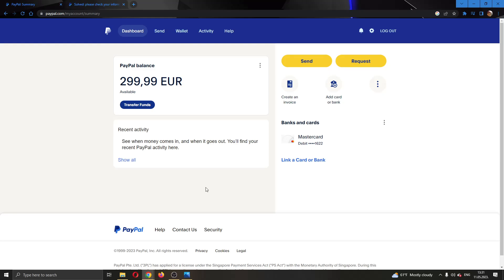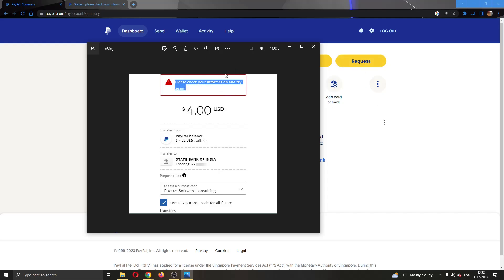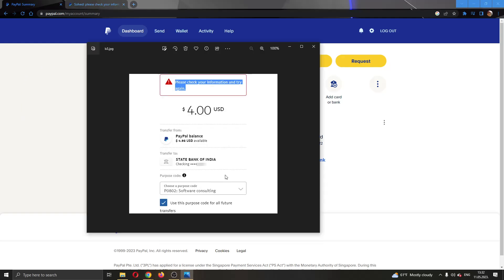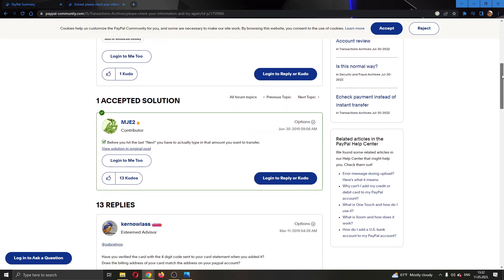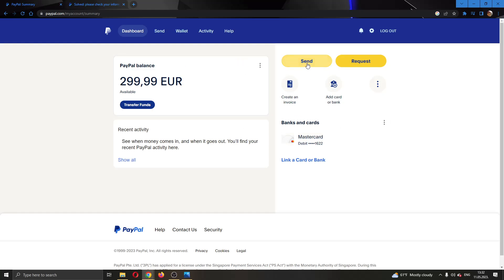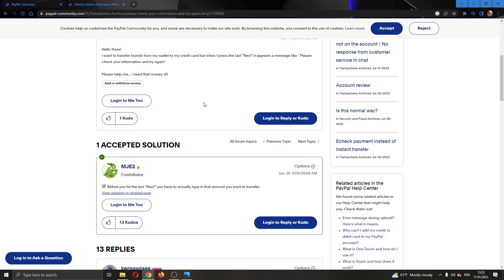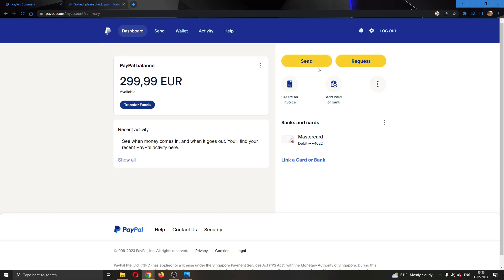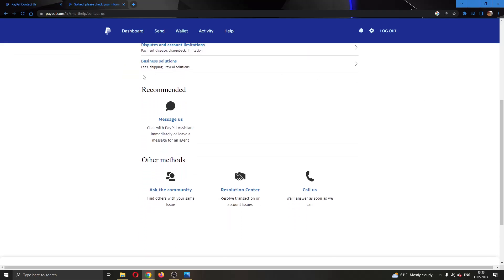How To Fix PayPal Check Your Info And Try Again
Today we talk about fix paypal check your info and try again,how to verify your paypal account,verify paypal account,paypal account